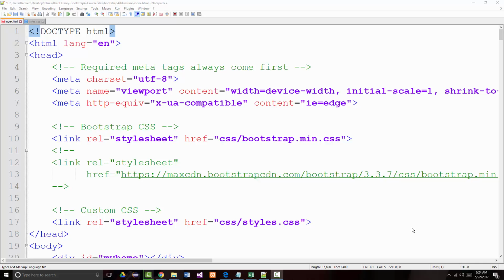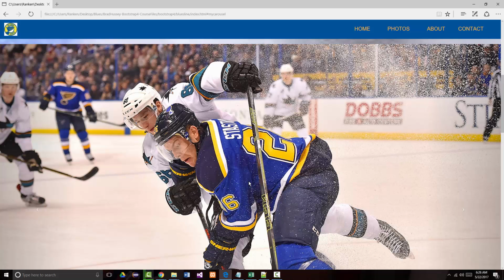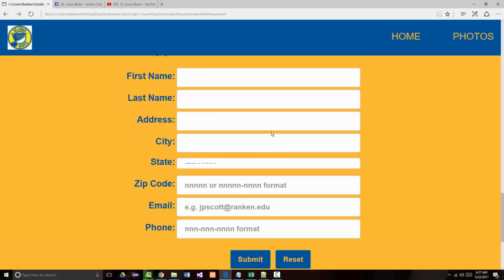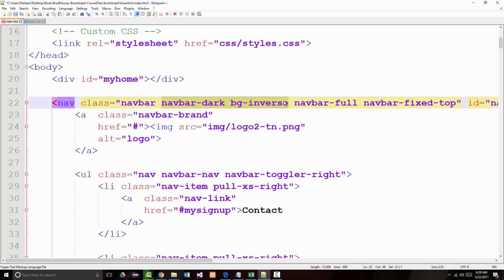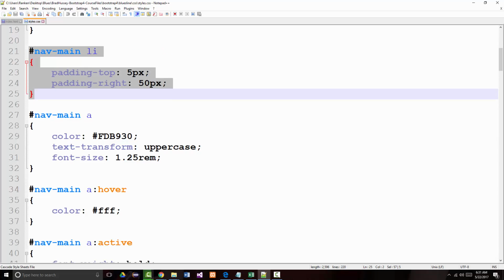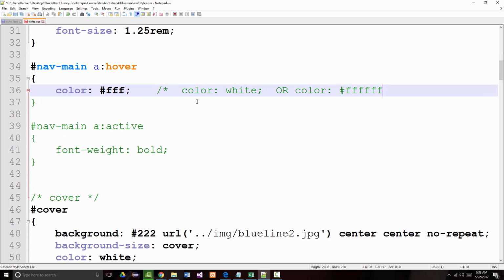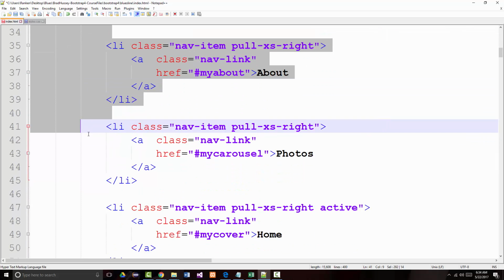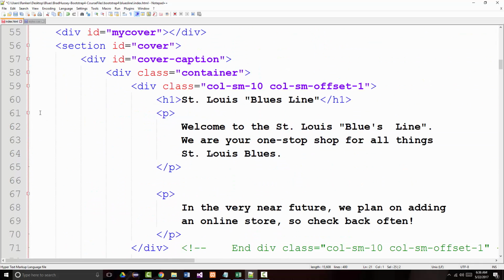Manual Bootstrap St Louis Blues Line Website - Version02 - Part03